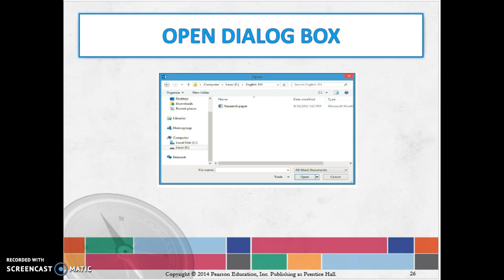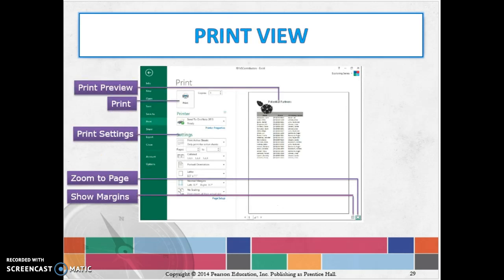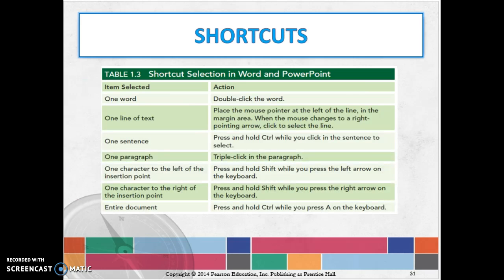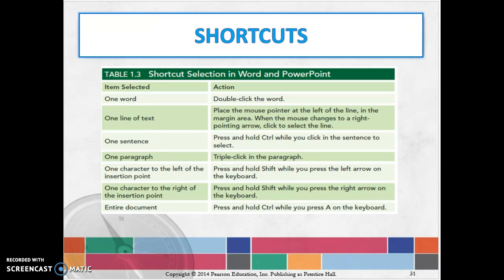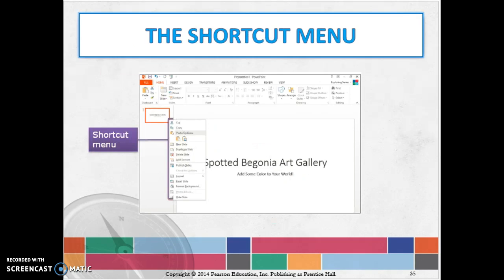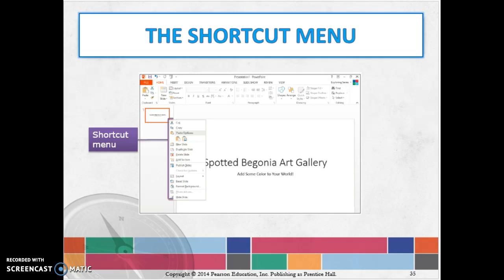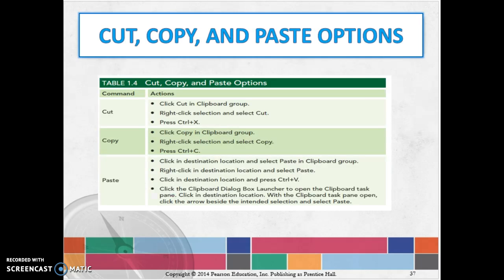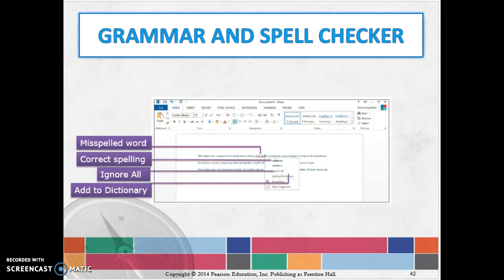Advanced Computers I - Week Two Presentation